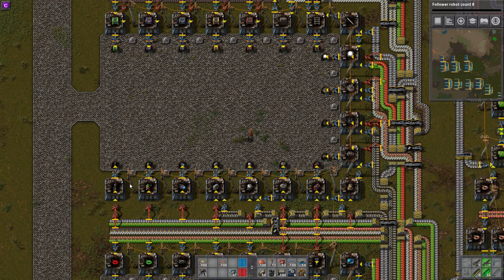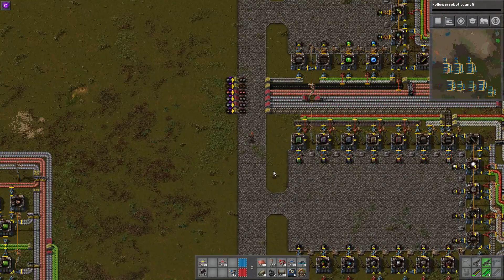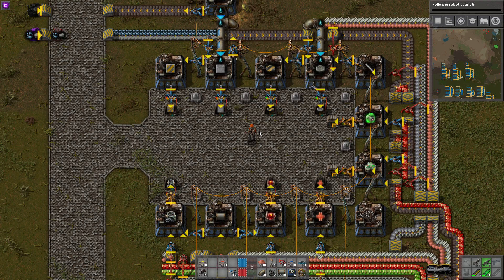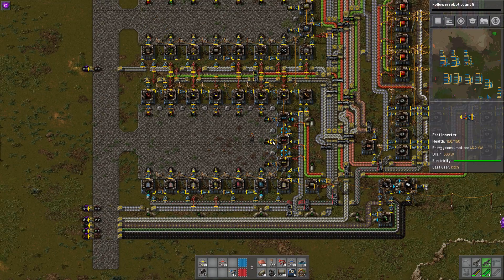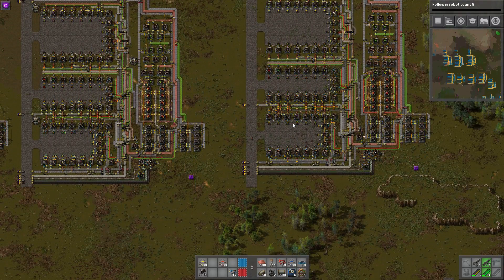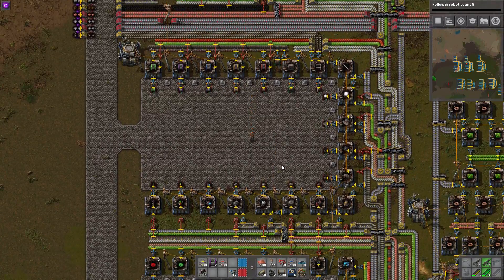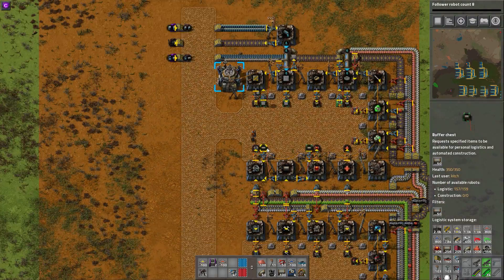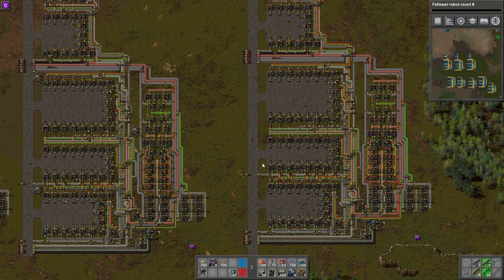Kitch's Factorio 0.16 Blueprint Book | Completely Practical Strip Mall 2.0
This is the mall setup I came up with for the Impractical Factorio series.  It's not the best mall, maybe not even a good mall, but it accomplishes the look and feel I was going for, and met all the requirements and restrictions I had set for myself in the series.

Kitch's Blueprint book is a series I started to document the common, standard blueprints that I use in my Factorio playthroughs.  This is meant to be an interactive series, one where suggestions, critisims and comments on the designs are not only welcomed, they are encouraged.  I'll throw out my ideas, listen to your feedback, and hopefully together, we can come up with an optimized, and highly reusable solutions to common Factorio problems.

I do my best to provide clean, family friendly content (well, at least as clean and family friendly as the games will let me) that focuses on learning the game, mastering the game, and of course having a lot of fun in the process.